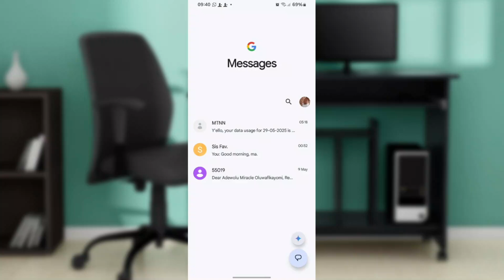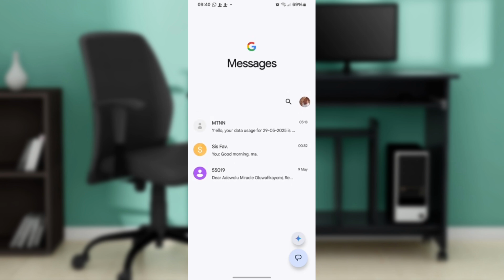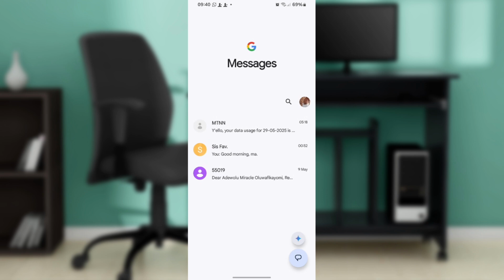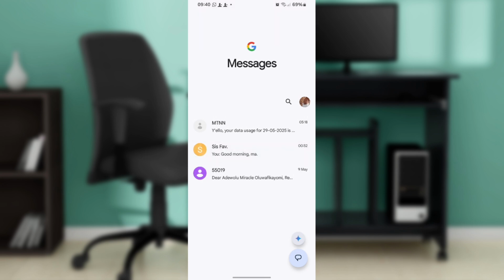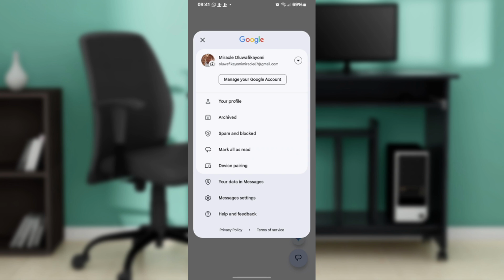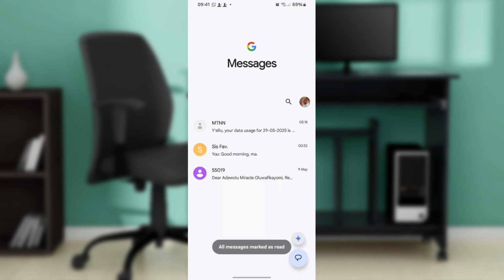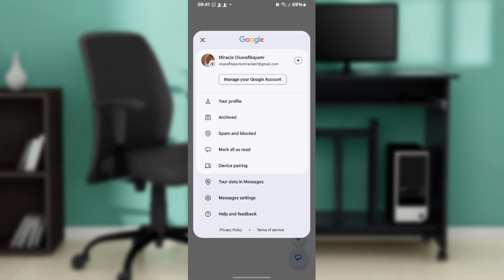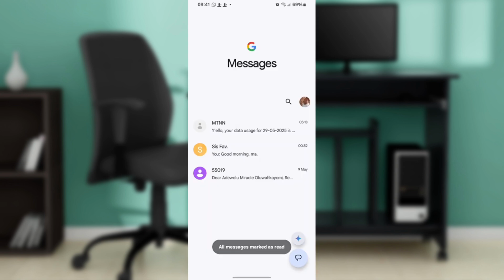How To Mark All Messages As Read In Google Messages (Quick Tutorial)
In this video I will show you How To Mark All Messages As Read In Google Messages. It would be good if you watch the video until the end so that you don't miss important steps.